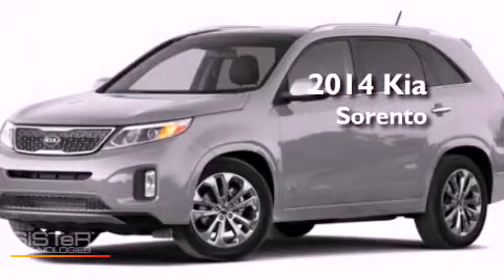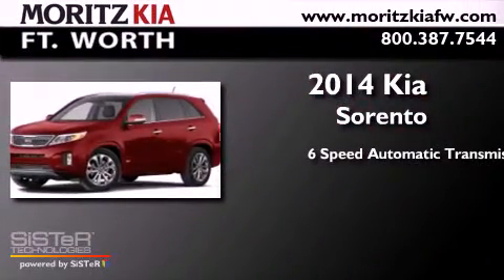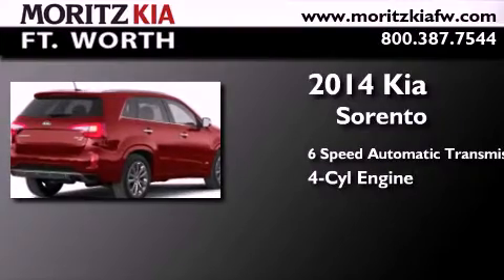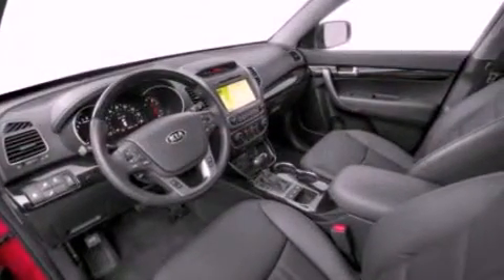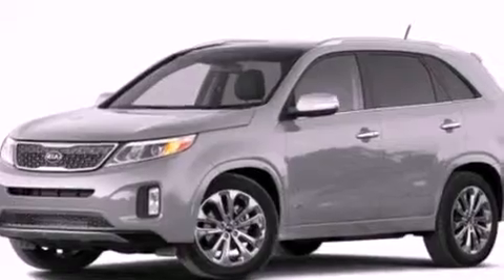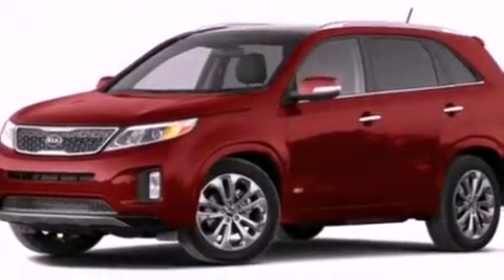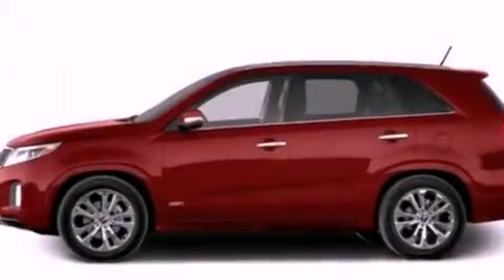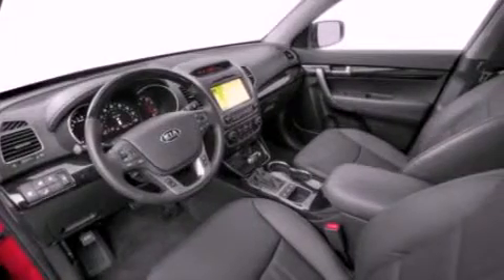2014 Kia Sorento Fort Worth TX 76116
Year : 2014
 Make : Kia
 Model : Sorento
 Engine : Regular Unleaded I-4 2.4/144
 Trans . : Automatic
 Exterior : Bright Silver

 Interior : Black
 Stock : G437955

 8501 I-30 W. Fwy